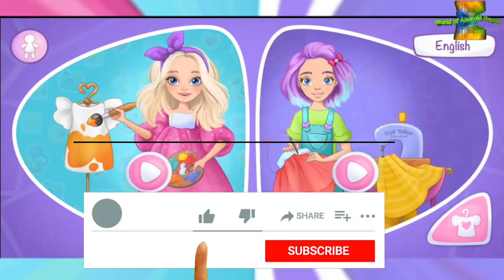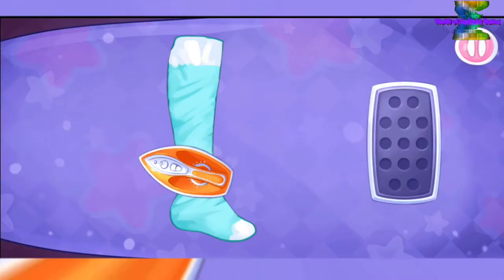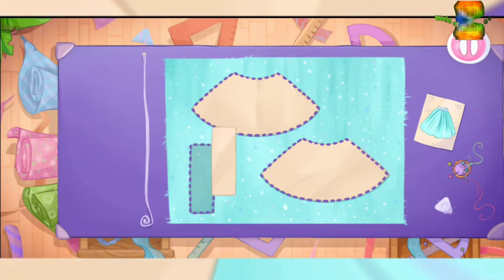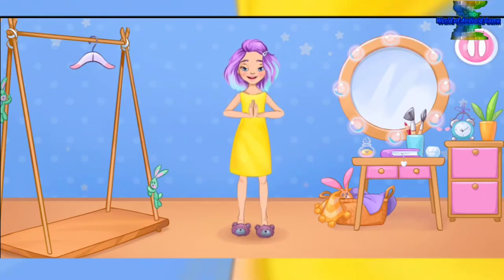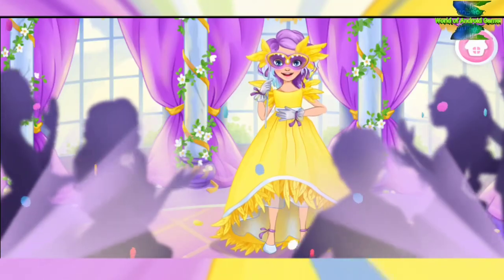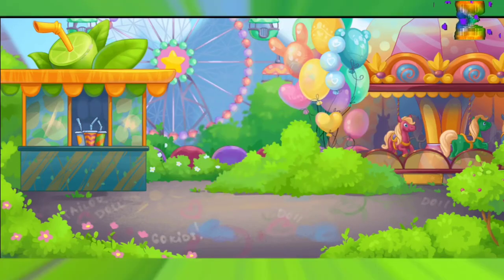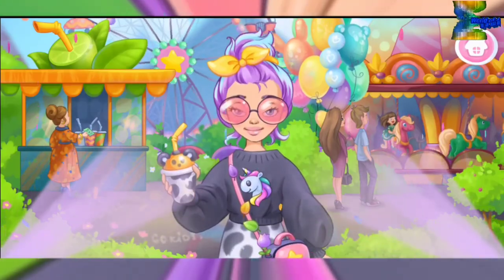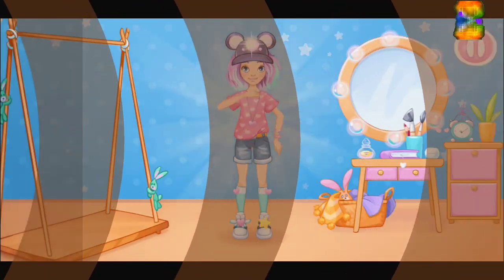Fashion dress up game for girls. Sewing clothes - Android gameplay Movie apps free best Top Tv Film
Fashion dress up game for girls. Sewing clothes
GoKids!

Fun girl play with sewing fashionable clothes for doll. A game in which 2-5-year-old girls learn the whole process of creating clothes, from scratch to a finished and stylish look.

Create clothes for your favorite doll, because now you are a real tailor and fashion designer.
Pajamas are great, but she wants to look gorgeous and you can help her. Choose the picture you like in the carousel and start creating clothes.

The girls' dream will come true.
In this game you can not only choose a model, make a pattern, sew clothes for a doll, but also choose the right accessories and shoes.
Kids will learn how to make clothes for a fashion doll, during the tips and advice provided during the game. Drawings of real examples, sewing and ironing.

Benefits
The extremely comfortable and stylish design of the doll's room will allow you to easily immerse yourself in the atmosphere of a wonderful workshop, where you will become a caring and fashionable designer for your favorite fashion doll.
Here are all the attributes needed for a sewing machine: a large mirror, a hanger with hangers, a vanity table, a box with clothes. Here is a sewing machine, as well as a table for cutting patterns and an ironing board. Yes, it's because the girls matched their clothes with a real steam iron.

The game consists of several interesting phases.
We are in the room. Here is the main list and a doll with cosmic colors is waiting for you. The original look consists of homemade pajamas and fluffy slippers. This outfit is perfect for the home, but it really needs some elegant outfits.

Select one of the two pictures you want to wear and start creating. Browse the carousel of clothes: jackets, skirts, dresses, denim shorts, bags, sandals and sneakers, a hat and a delicate beetle with flowers and choose where to start.

1. Select - act. We use fabrics on the fabric to make fabric cuts.

2. Now remove the necessary details from the fabric. Return the broken line with your finger and the magic scissors will cut the details.

3. The most interesting moment comes to sew. The doll has a comfortable automatic leg knitting machine, which means you only have to press the pedal.

4. The call is almost done, it is not very expensive to do. For perfect clothing, straighten it. Move the iron to the screen and smooth the fabric. You have more steam, steady progress, success.

A finished shirt or skirt is waiting for the hanger. Change your pajamas with beautiful design things. The doll is as happy as you are.

Now complete the picture of a beautiful doll and add details with jewelry. In the case of jewelry, there are pendants, hairpins, bracelets, ornaments and flowers.

Acquired skills.
The game helps children to penetrate the principle of consistency in any of their activities. Vigorously after certain stages, the child completes the whole piece of clothing. Children develop patience and attention at all stages of their work. All mechanical hand movements develop excellent motor skills in the system. The game nourishes the taste of beauty and amazes with aesthetics.

Kindergarten educational games are the most popular way for children to learn today, and our games will help children in pre-school education. "Make clothes" is one of the perfect games that young children can read to learn, make clothes and dress up.